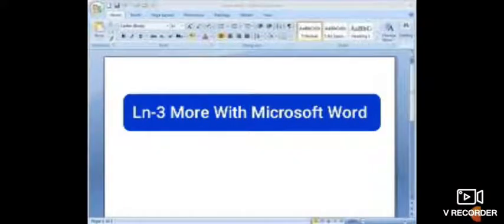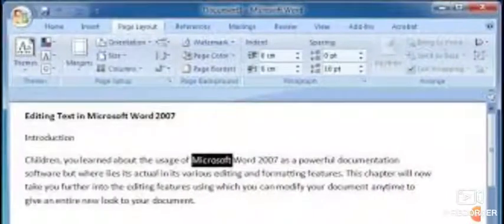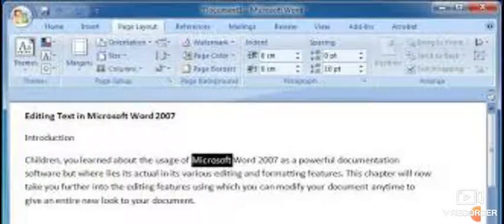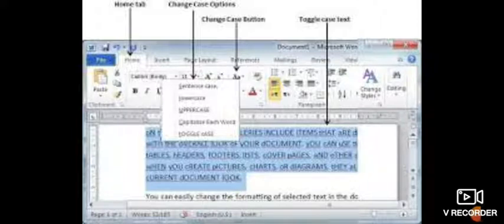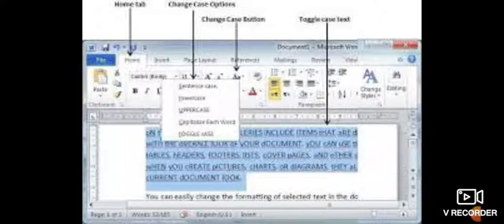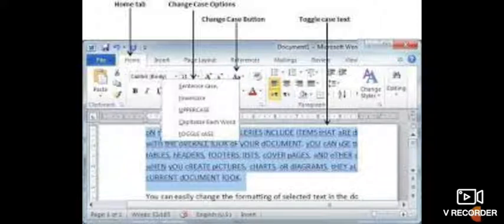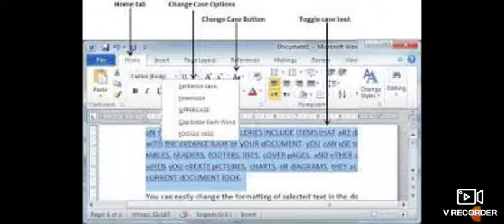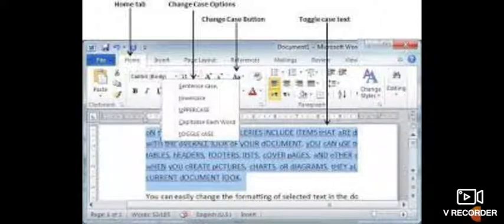Class 5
Computer